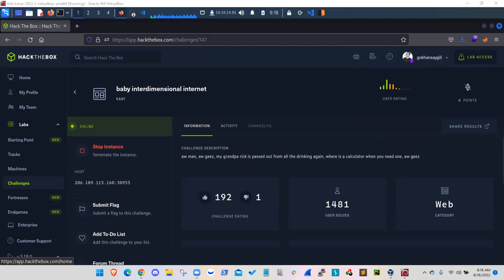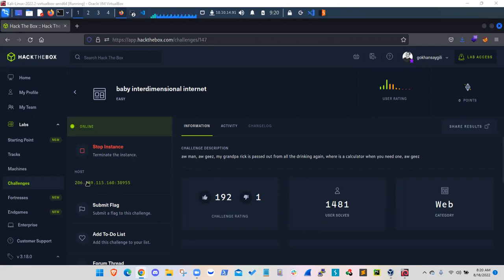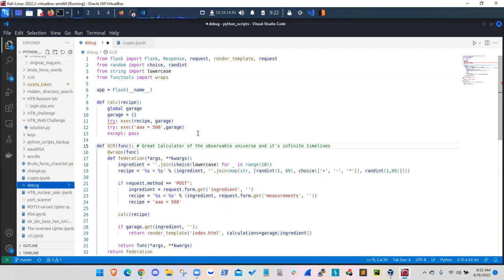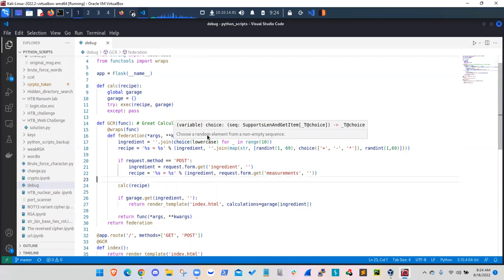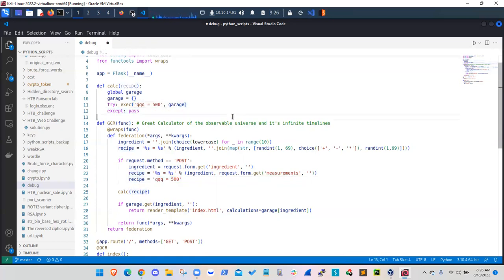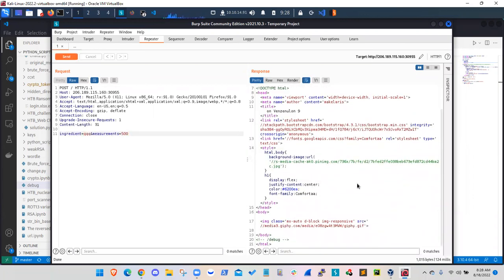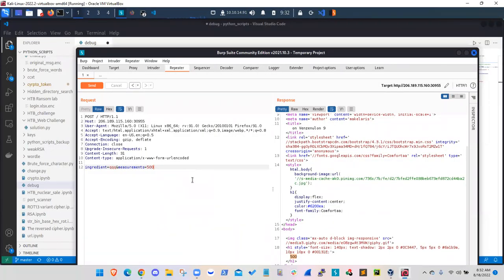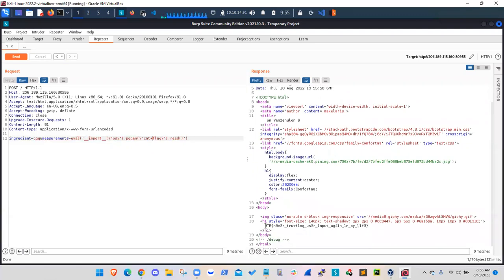Baby Interdimensional Internet Hack the Box Remote Command Execution - Web Application exec() OSWAP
This lab is great to practice remote command execution using the exec() function. This is a commonly used technique as documented by OSWAP:

"The environment plays a powerful role in the execution of system commands within programs. Functions like system() and exec() use the environment of the program that calls them, and therefore attackers have a potential opportunity to influence the behavior of these calls."